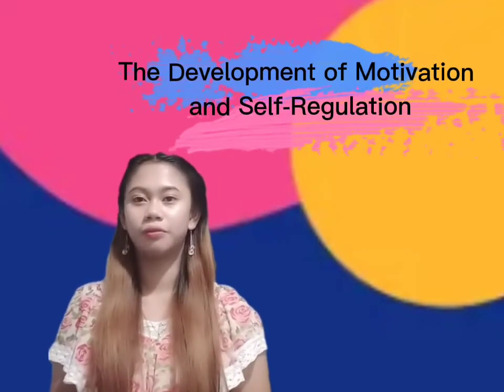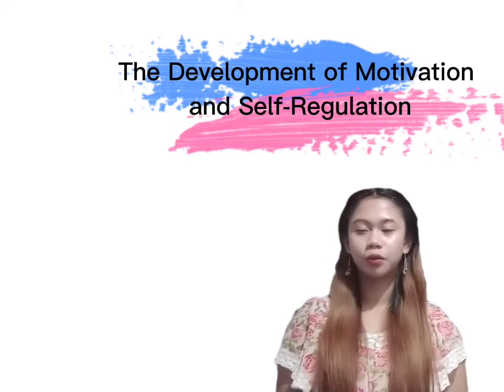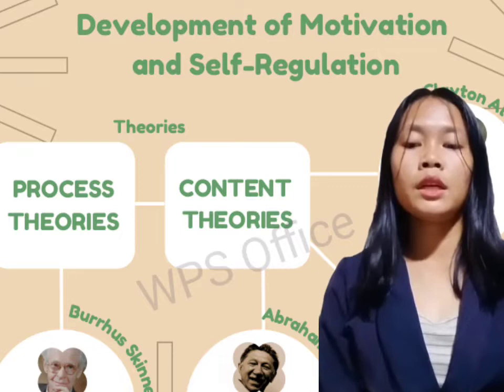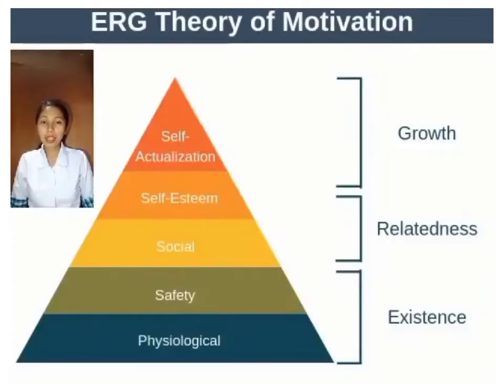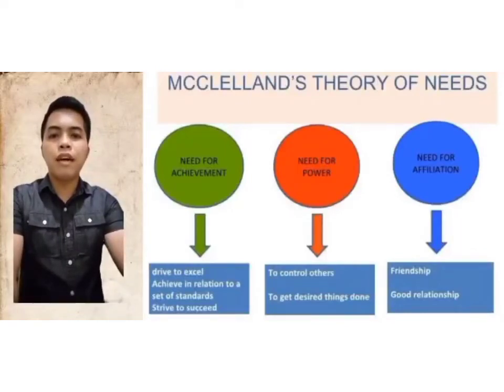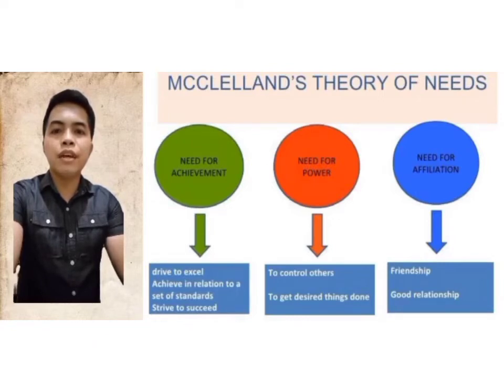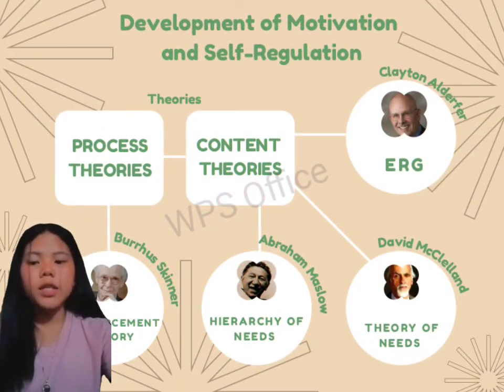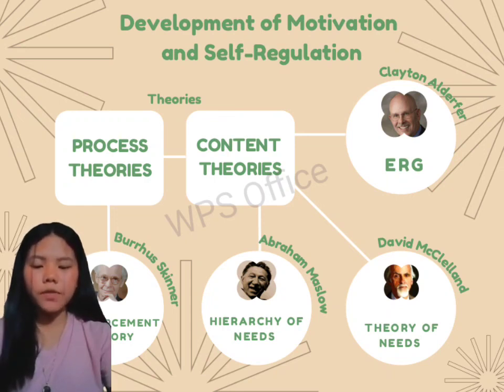The Development of Motivation and Self-Regulation